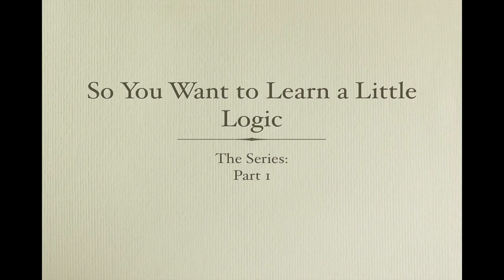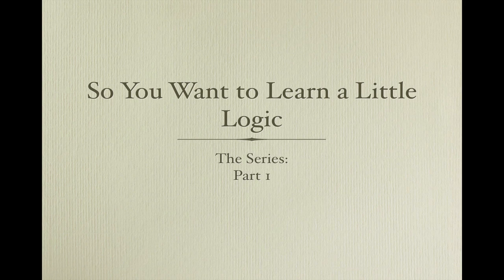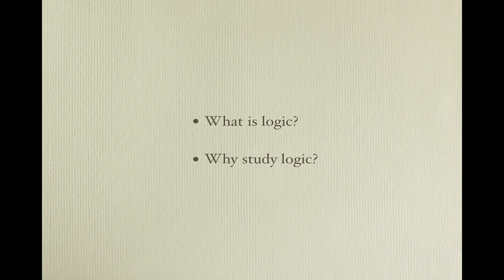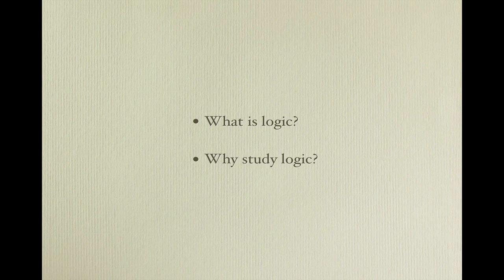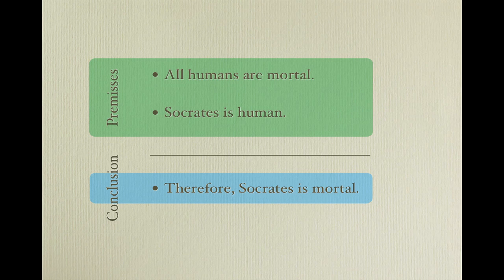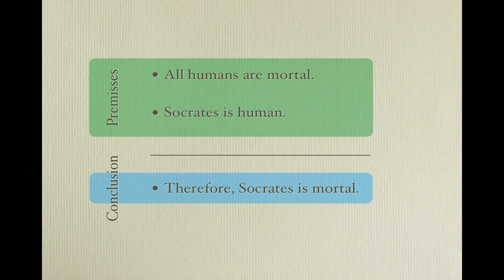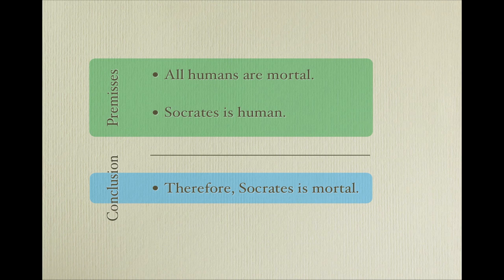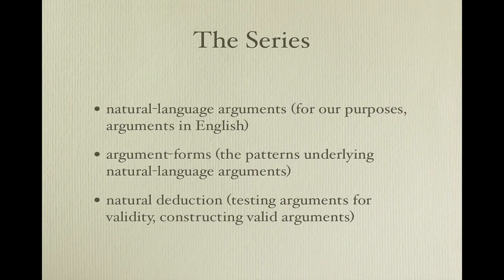Learn a Little Logic: Part 1. Introduction.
So You Want to Learn a Little Logic is a series of screencasts aimed anyone who wants to learn logic, construct arguments, and learn how to distinguish good from bad arguments.  In this episode, we answer the questions: what is logic? and why study logic?

So You Want to Learn a Little Logic: Part 1.  Topics: What is logic?  Why study logic?  Initial definition of a (natural-langauage) argument is given, together with an example.